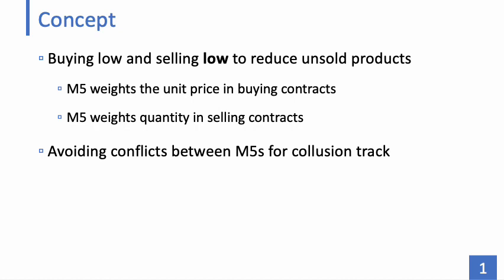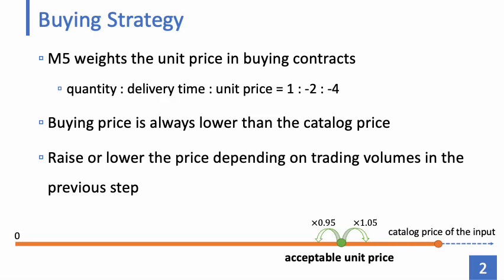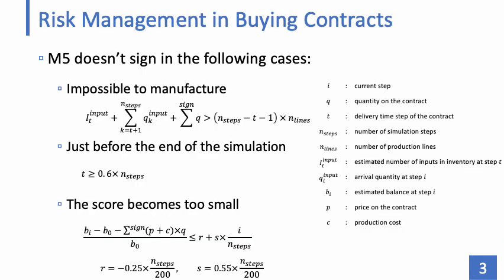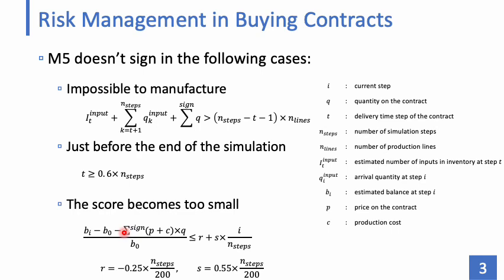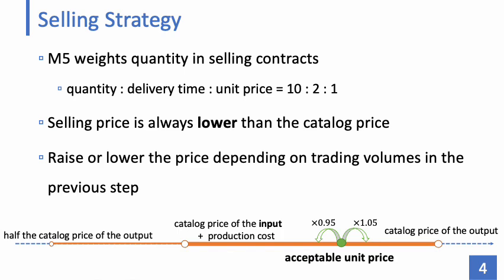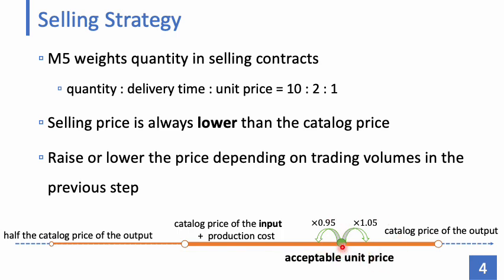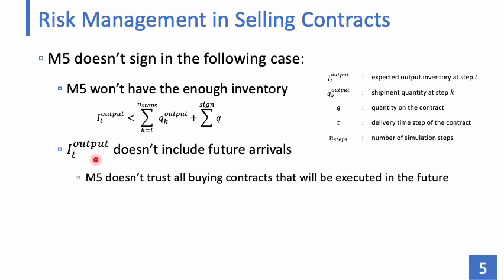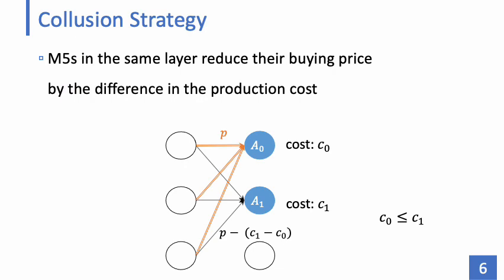M5: Second Place of the SCML 2022 Standard track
This is a video description of the M5 agent which ranked second in the  Standard track and received an honorary mention in the Collusion track of SCML 2022 given by its first author: Kazuki Komori.

The agent was submitted by Kazuki Komori from Tokyo University of Agriculture and Technology and won total prizes of 500Euros (second place and honorary mention) at ANAC 2022 conducted as an official competition of IJCAI 2022.